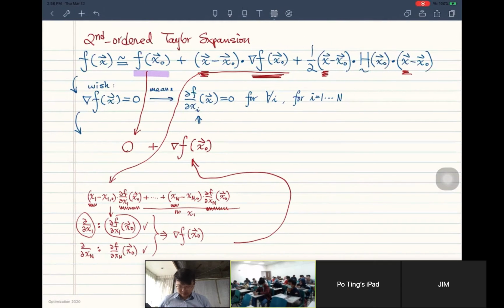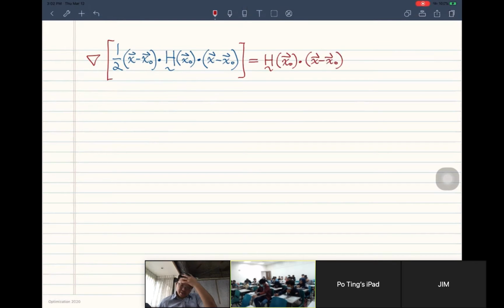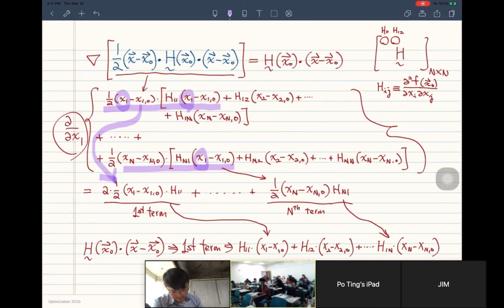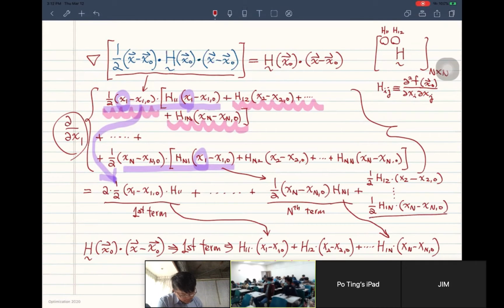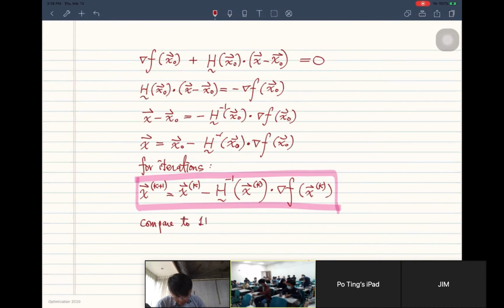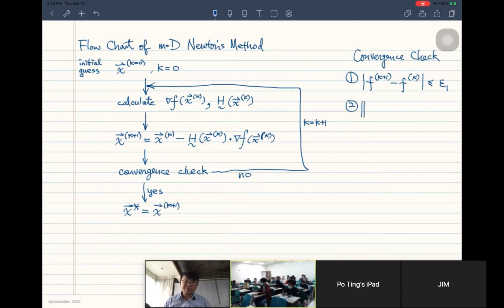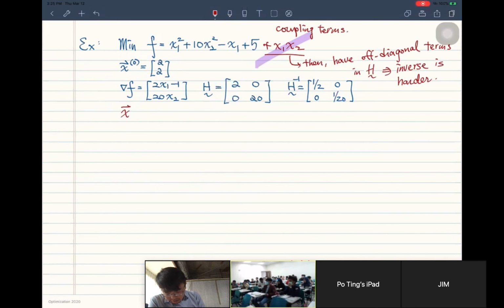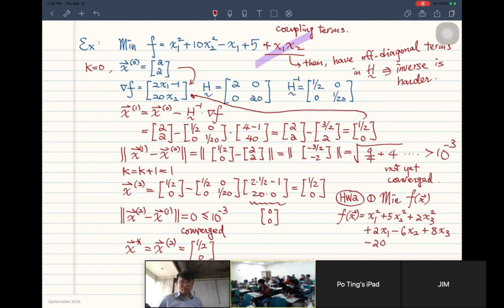Opt.03 3D Newton's Method Part2